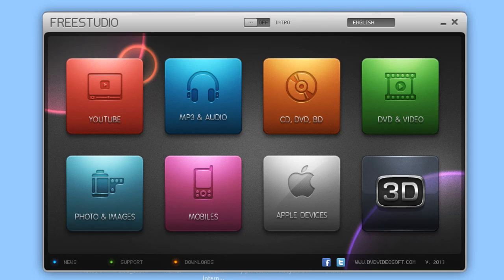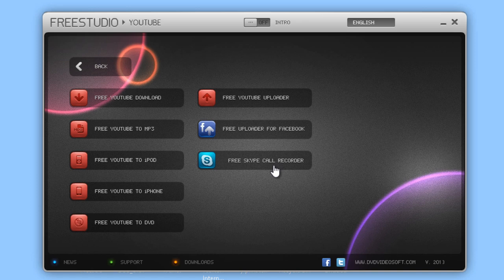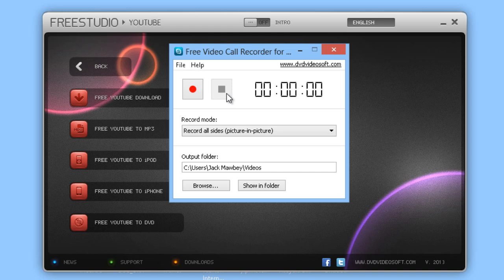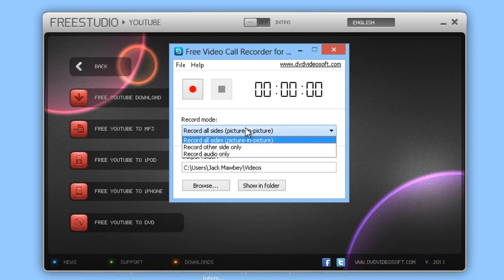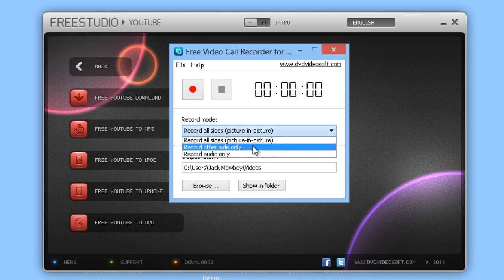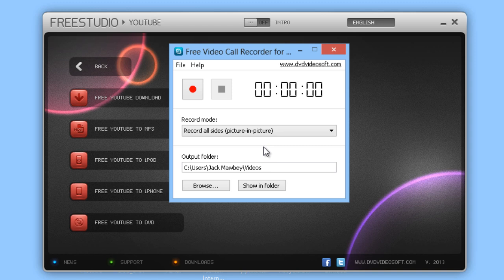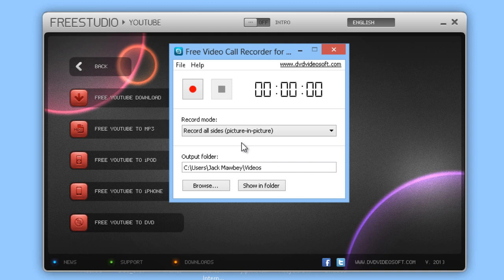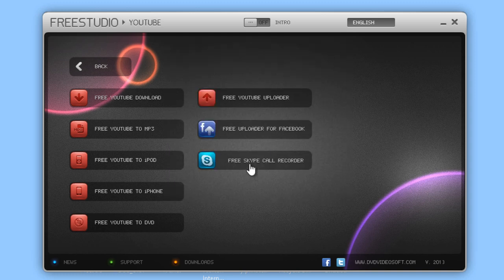Free Video Call Recorder for Skype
Detailed guide about the new free Skype recorder.